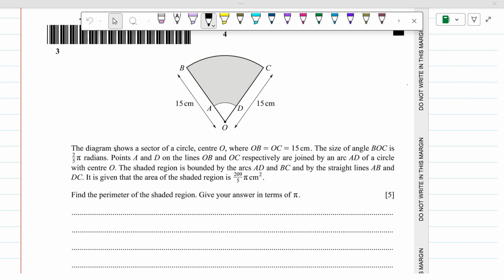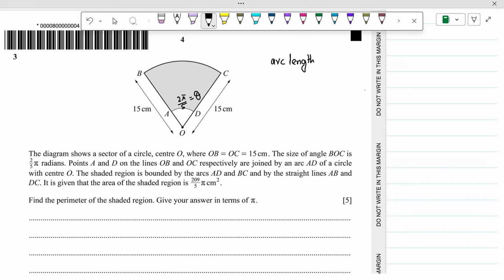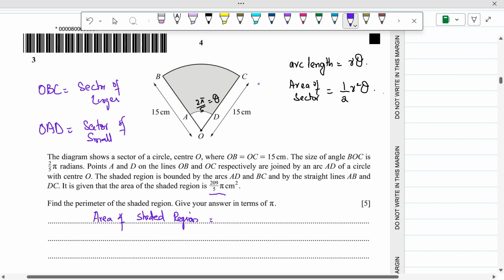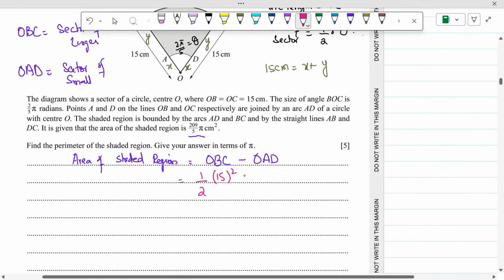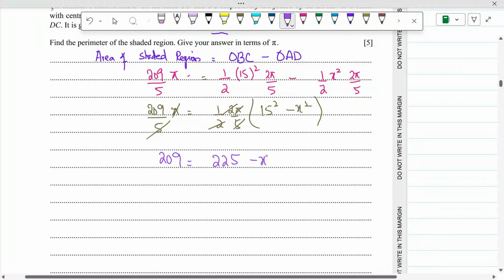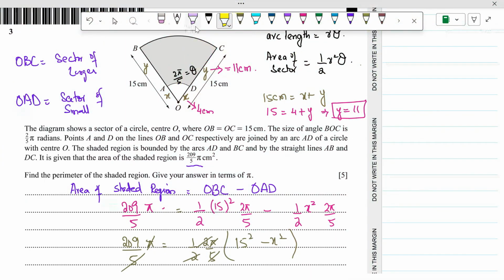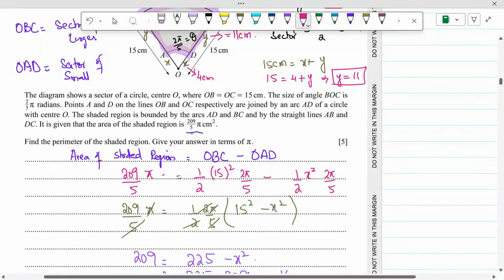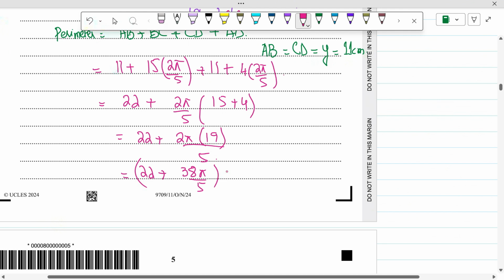9709/11 Oct Nov 2024 Q3 | Solve This Tricky Sector Question! | AS Level Maths Solution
9709/11 Oct Nov 2024 Q3  | Solve This Tricky Sector Question! | AS Level Maths Solution

In this video, we solve Question 3 from Cambridge AS & A Level Mathematics 9709/11 Oct–Nov 2024. The question focuses on Sector Area and Arc Length, an important topic in circular measure and geometry.

This step-by-step explanation will help students clearly understand the formulas and methods used to calculate arc length and the area of a sector in exam questions.

Area of a Sector formula

Circular geometry concepts

Step-by-step exam solution

This video is useful for students preparing for Cambridge AS Level Mathematics (9709) exams.

📚 Practice more past paper solutions and full explanations.